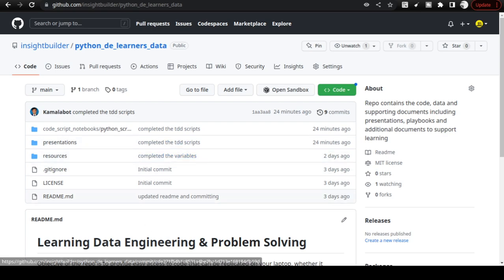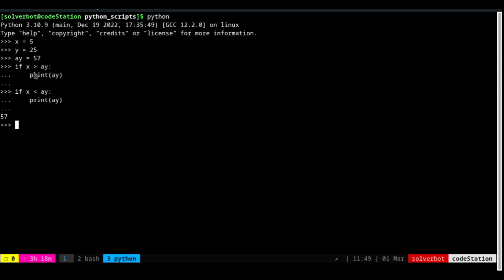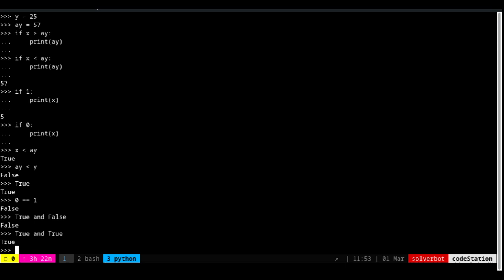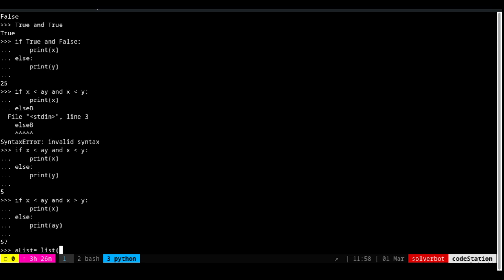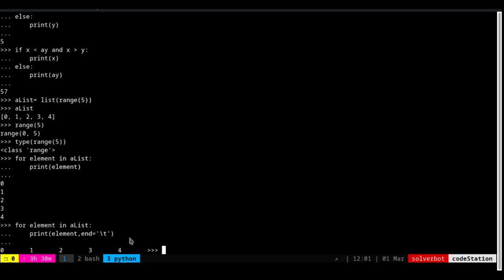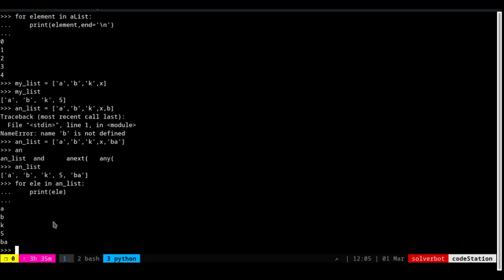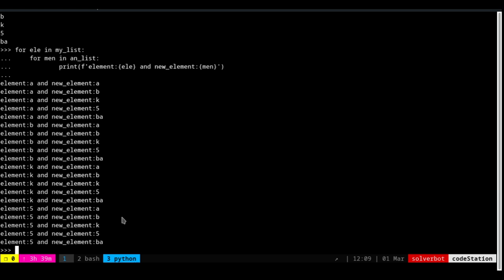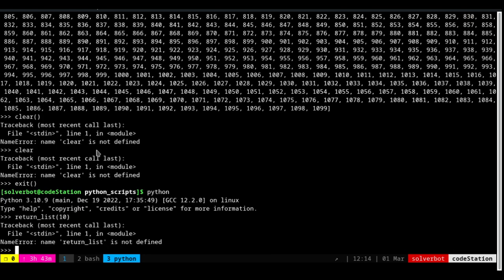Practical Python Engine: The Role of Loops, Control Statements, and Functions in Your Code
This video is the practicals video of the following video

In this video, we explore practically the inner workings of the Python engine and delve into the crucial role that loops, control statements, and functions play in your code. Whether you're a beginner or an experienced developer, mastering these key elements of Python programming is essential for building robust and efficient applications.

We'll start by practicing the basics of loops, including for loops. We'll also cover the different types of control statements, such as if-else-elif blocks, and how they can be used to handle exceptions and control the flow of your code.

Next, we'll dive into functions, which are the building blocks of any Python program. We'll discuss the different types of functions, including built-in functions, user-defined functions, and lambda functions, and demonstrate how to write clean and modular code using functions.

Throughout the video, we will be working on the Python terminal and seeing the responses from the terminal. There will some "gotcha" moments for you, when it comes to nested loops, using the range() function to list a few.